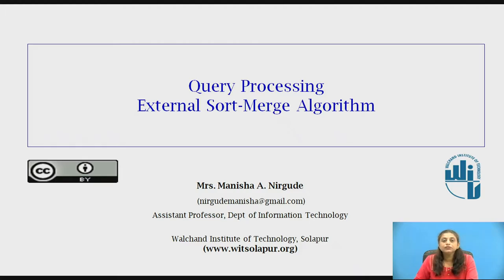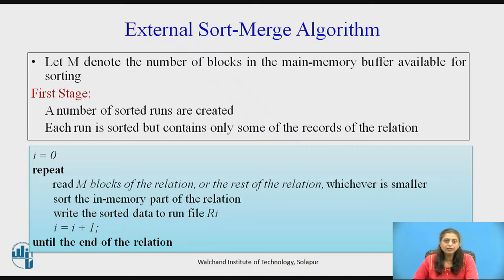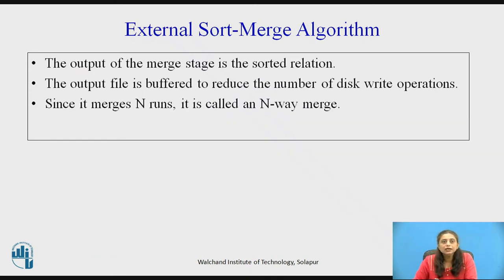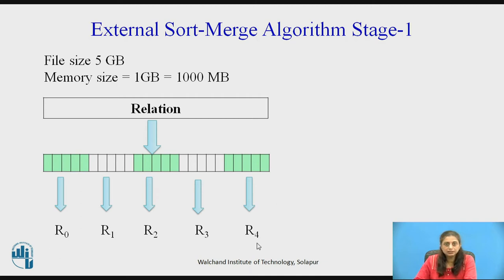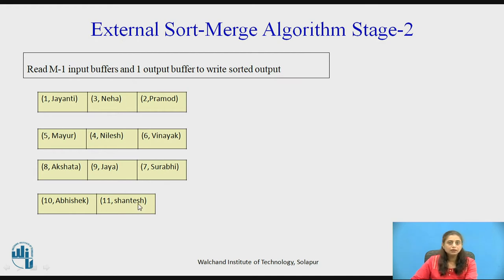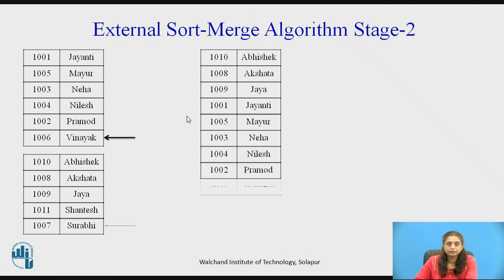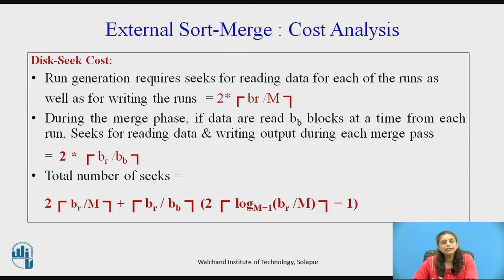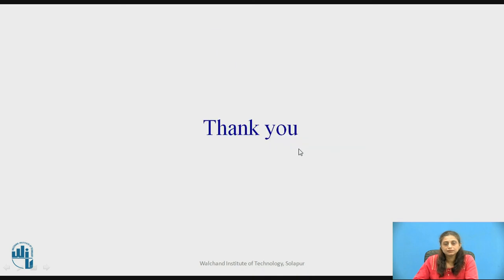Query Processing : External sort merge algorithm